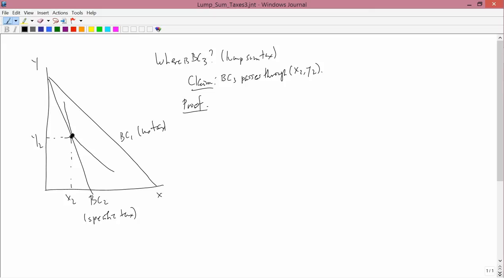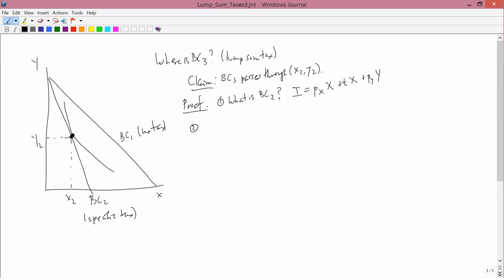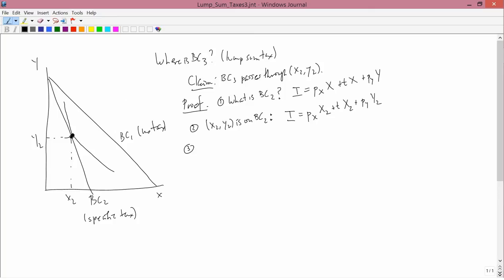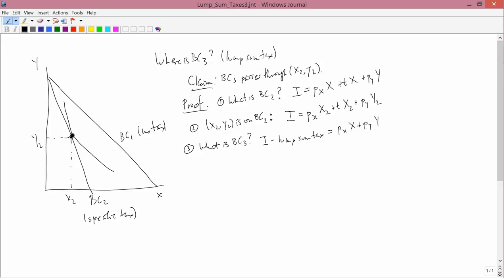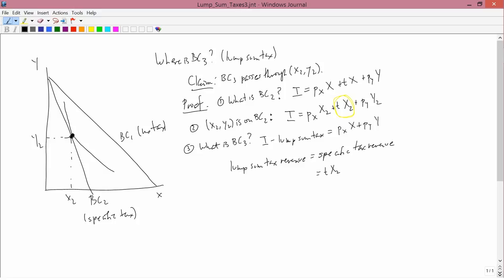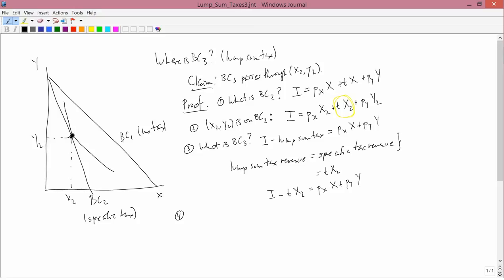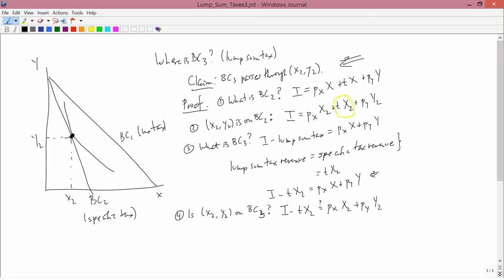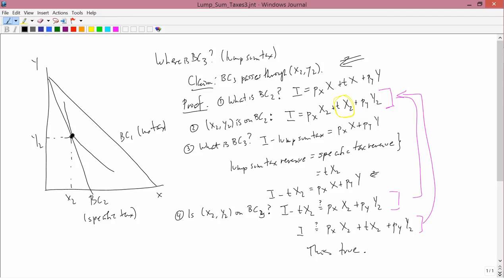Intermediate Microeconomics: Lump Sum Taxes, Part 3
Proof of the superiority of lump sum taxes over specific taxes, part 3.